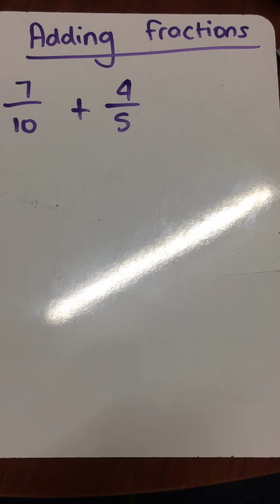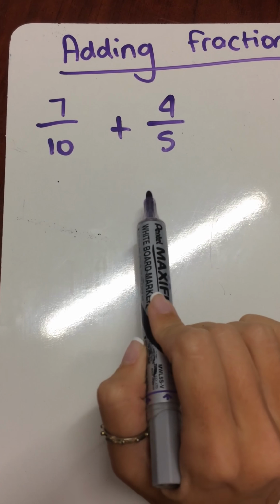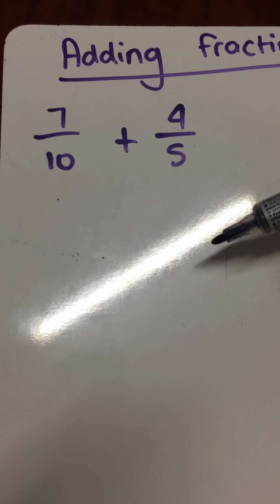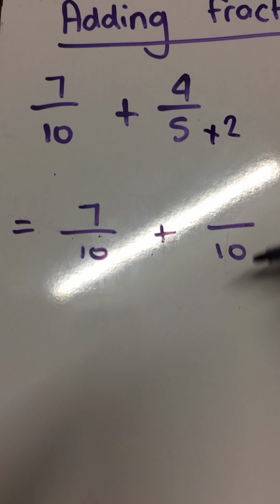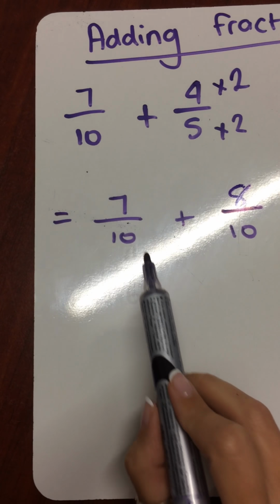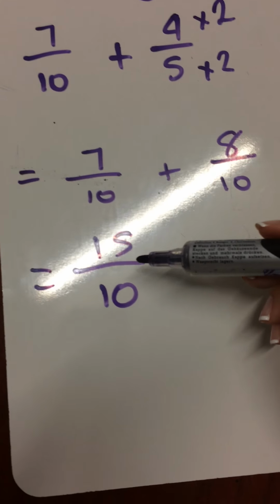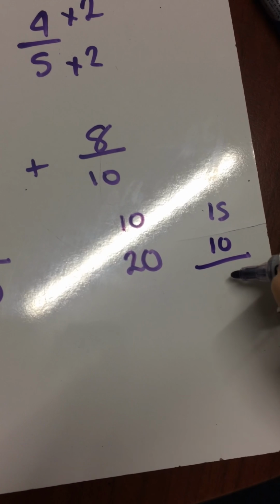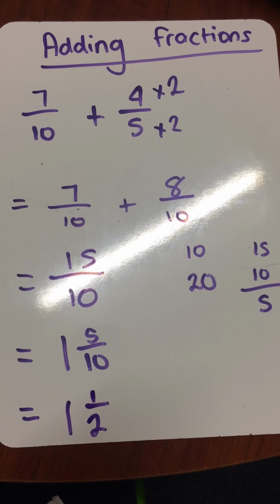Adding Fractions without a common denominator